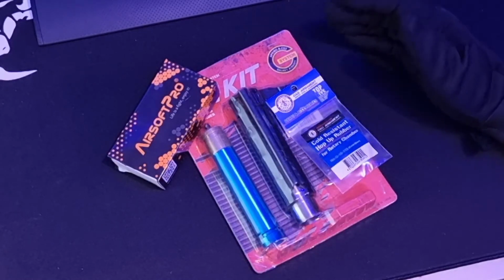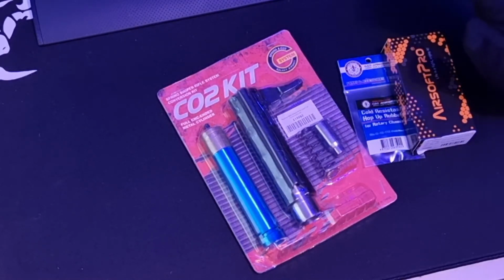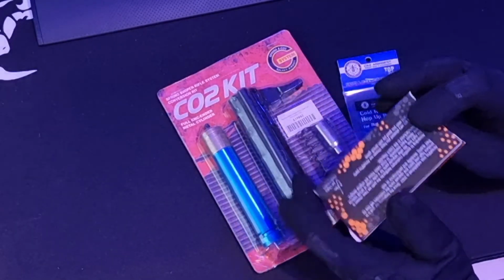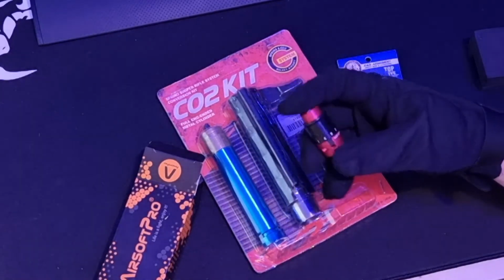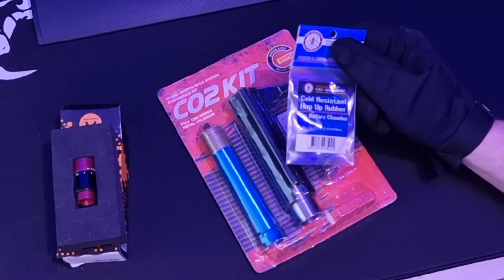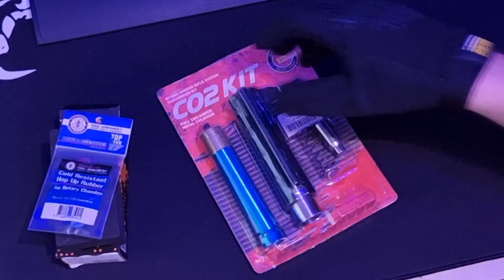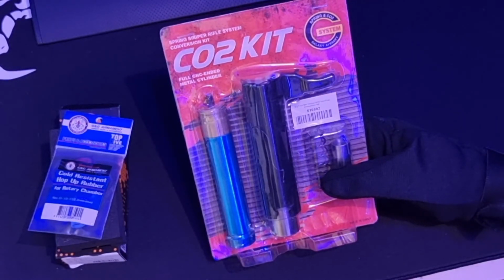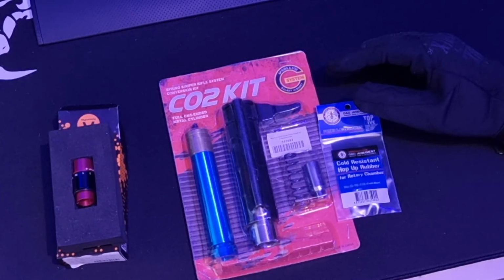A look at some parts planned for the Lancer Tactical LT-20 Replica. Airsoft pro hop and Co2 Mod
In this video we take a look at some parts I am planning to fit to the Lancer Tactical LT-20 Barret M82 replica we looked at previously in this video:

I have been planning to do some work to this for quite a while so together we will see if we can get it performing as well as it looks.

I am planning to add the Co2 conversion kit. I would link it but unfortunately I am unable to find stock for it anywhere. I did have this one on back order for some time but it was sourced by my home site Tazball Airsoft. You can contact them via Facebook for orders or game dates and events.

I am going to add the Airsoft Pro SVD hop chamber. You can get one of these here:

I have chosen to try a G&G Blue hop rubber with this. These are available here:

I hope this rubber will work with the chamber but we will find out together.

I hope you enjoy this video. If you would like more content from me then check out Rock Bottom Airsoft on Facebook and Instagram.